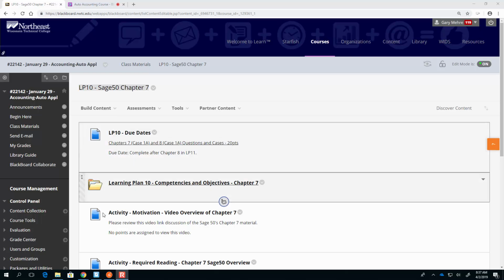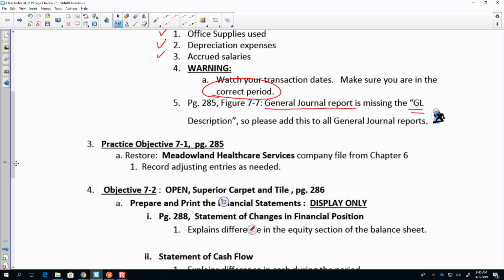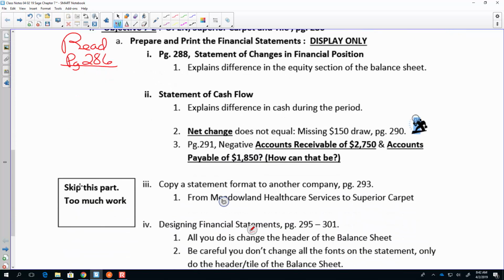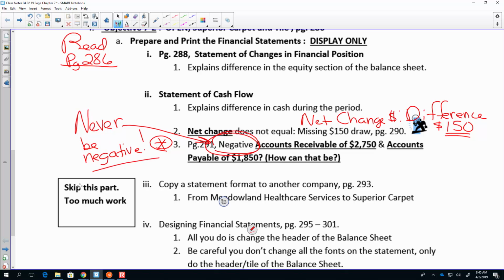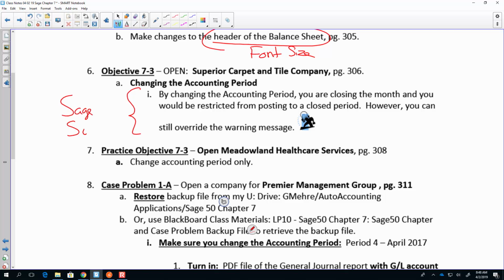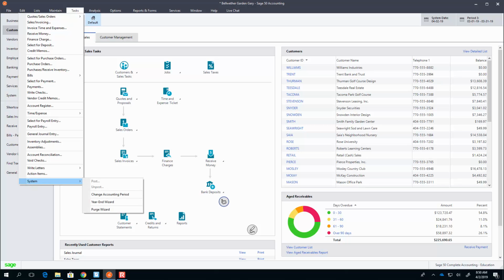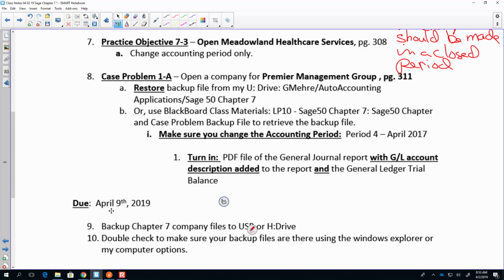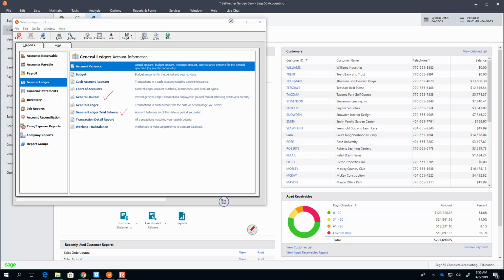Class Notes 04 02 19 Auto Chp 7